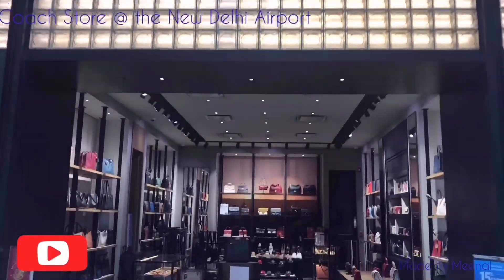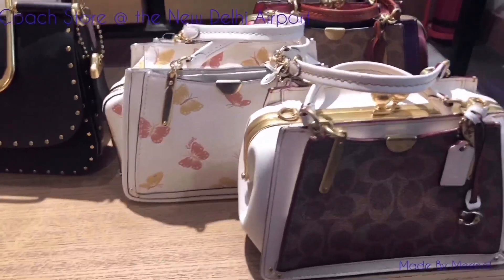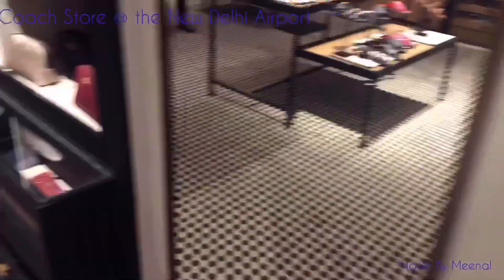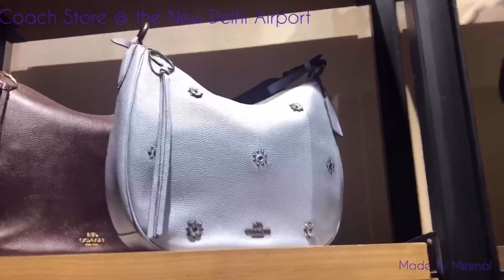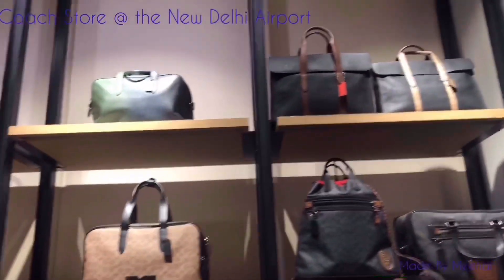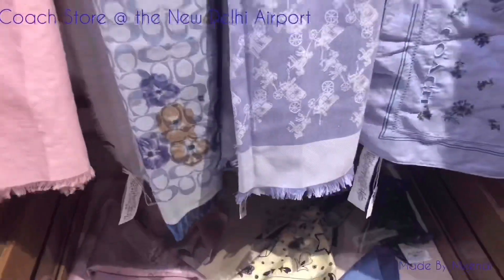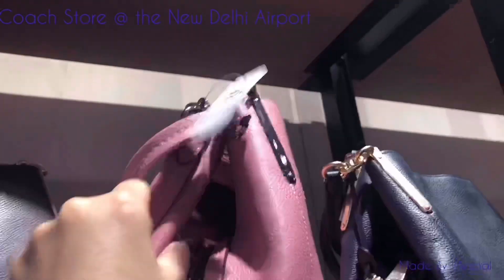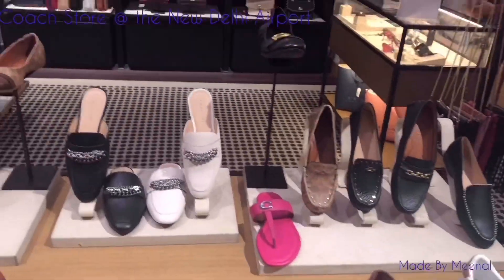"Coach" 👜 Store Tour 2020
This is the store tour of the mid range Luxury handbag brand "Coach” !! One of my favorite brands. Their other accessories are awesome as well !!